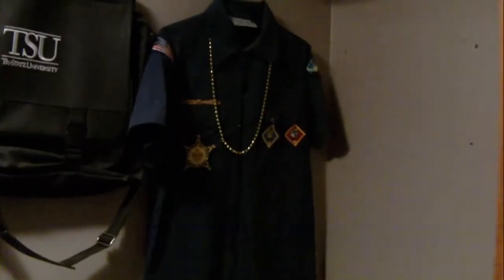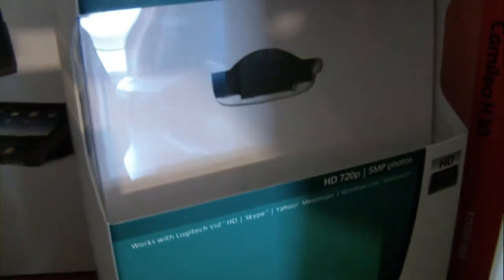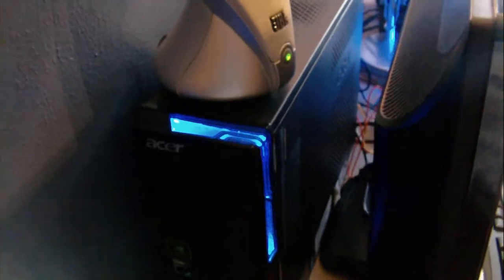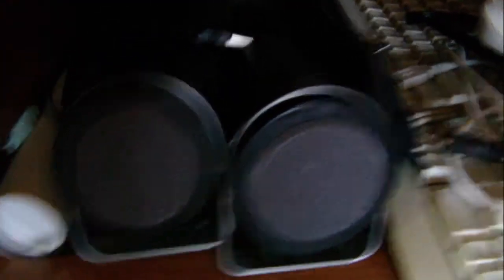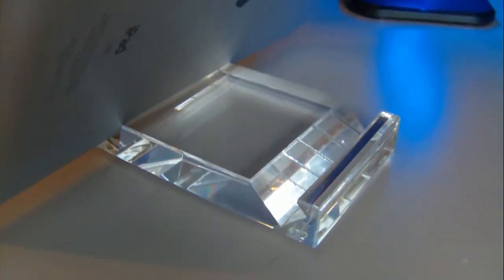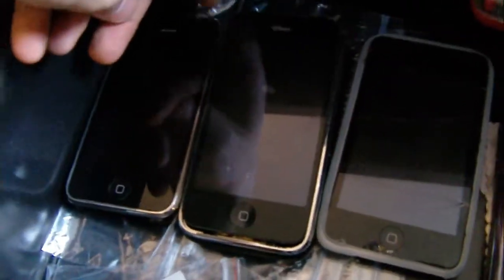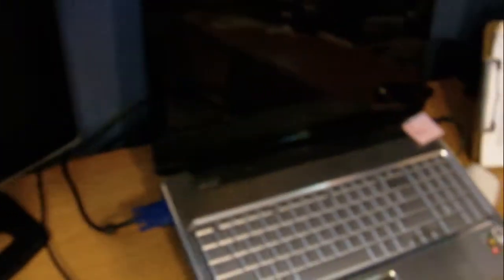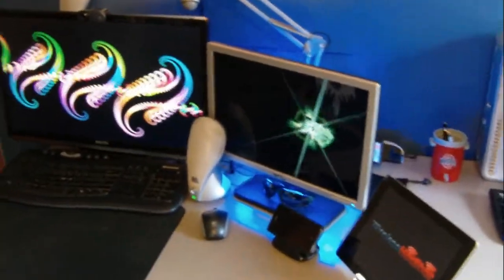Computer Room Tour (Mid 2011)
In this video I do a tour of my computer room setup. This is what my setup looks/looked like as of July 16th, 2011.

If you have any questions on any products you've seen, just ask.